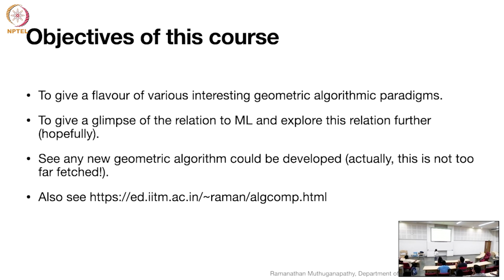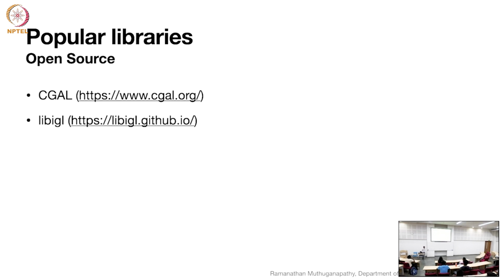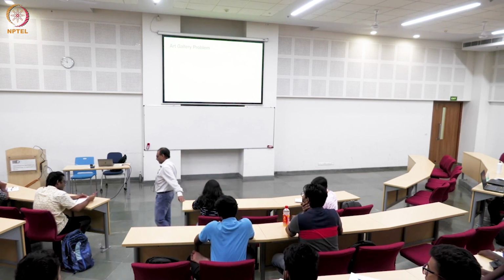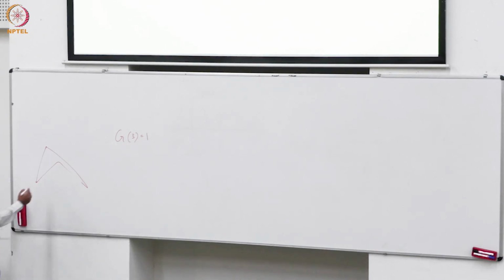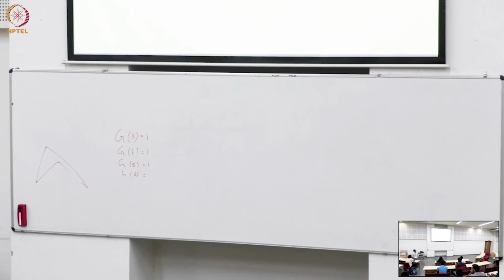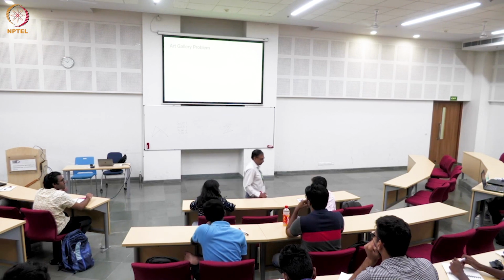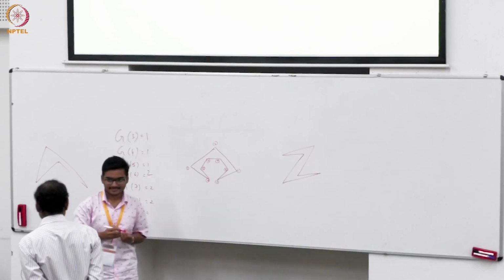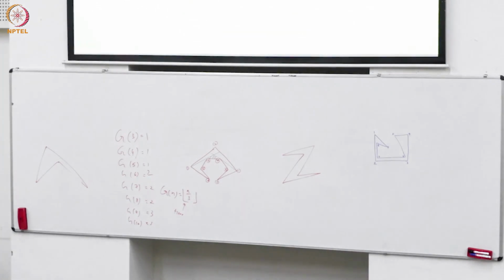ALGORITHMS IN COMPUTATIONAL GEOMETRY - PART 1